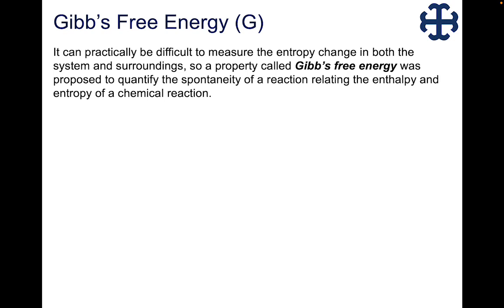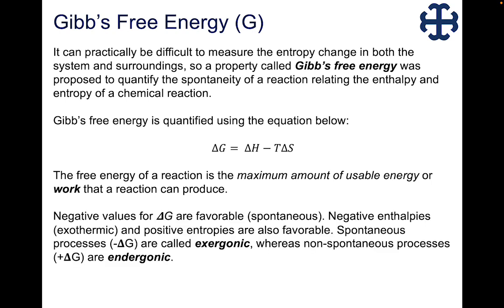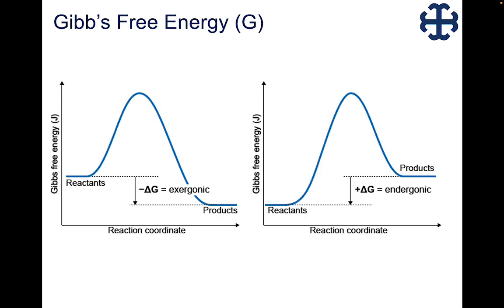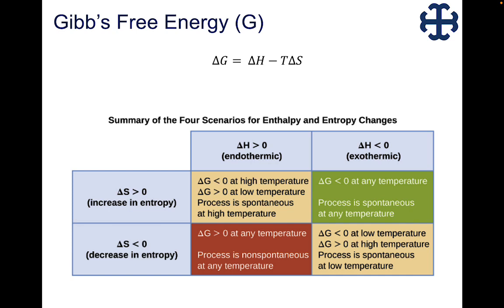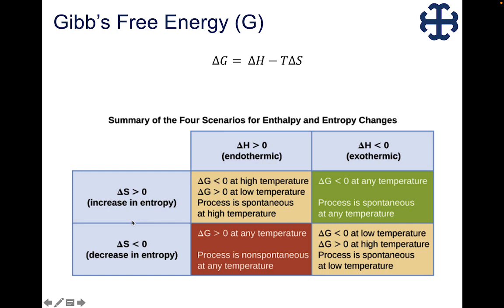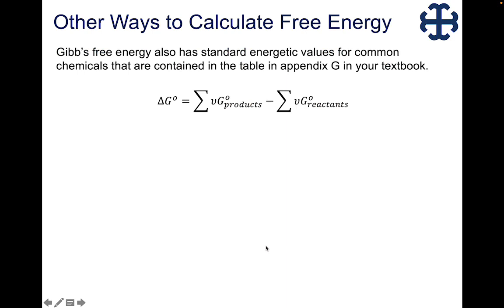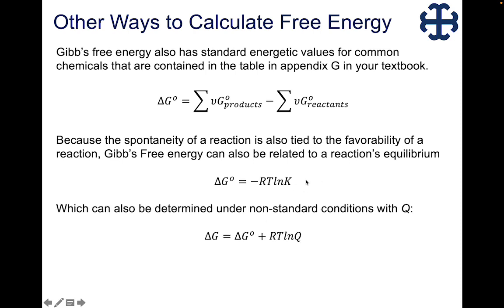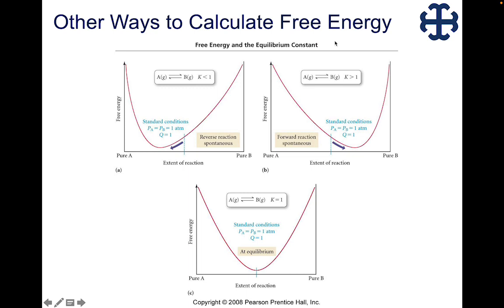Sp23-CHEM122 Pre-Lecture 29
Gibb's Free Energy